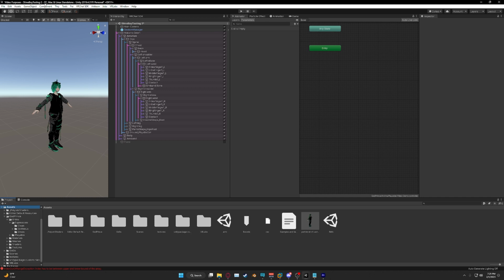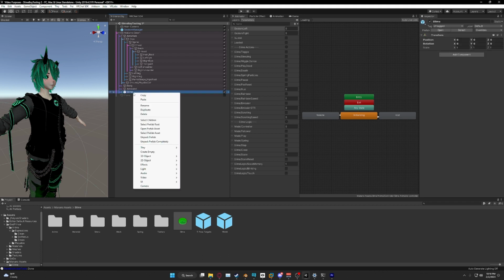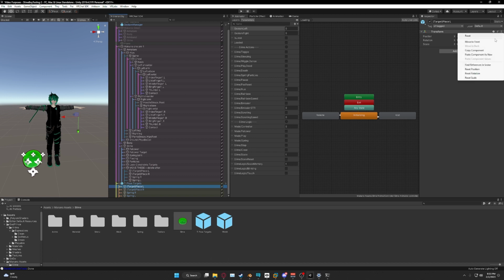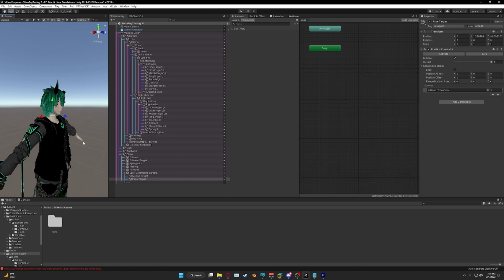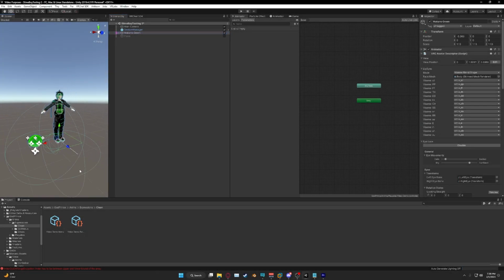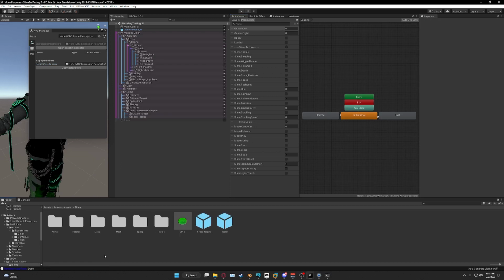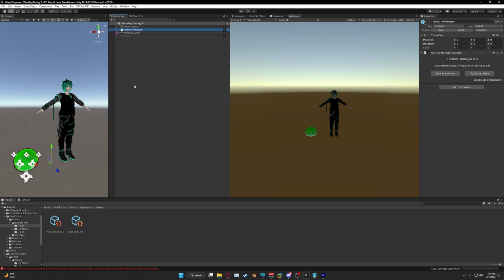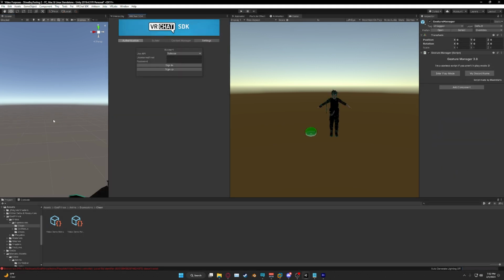Slime Tutorial (VRChat FOLLOWER PET!)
Tutorial for my new slime pet
URL:
Follow to be the first to be part of the slime squad